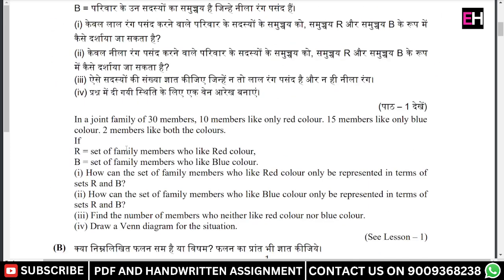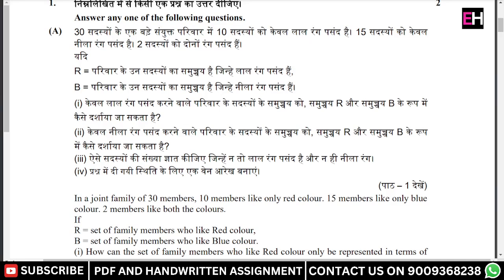In a joint family of 30 members, 10 members like only red colour. 15 members like only blue colour.